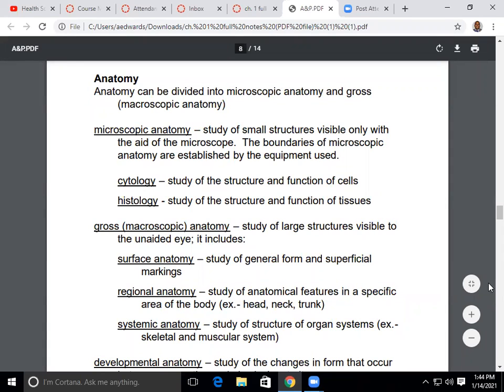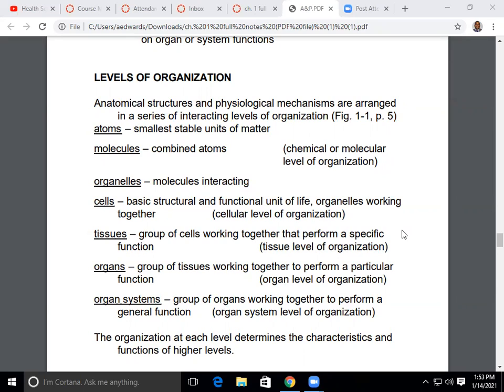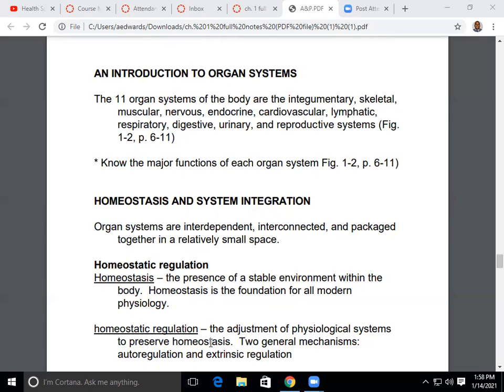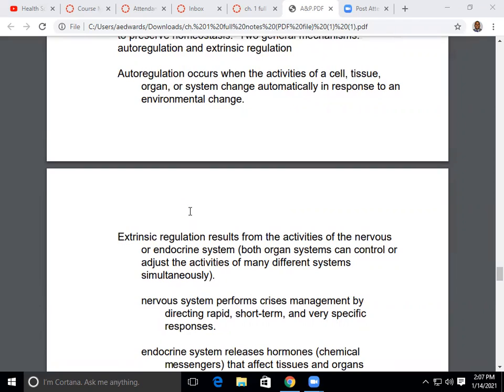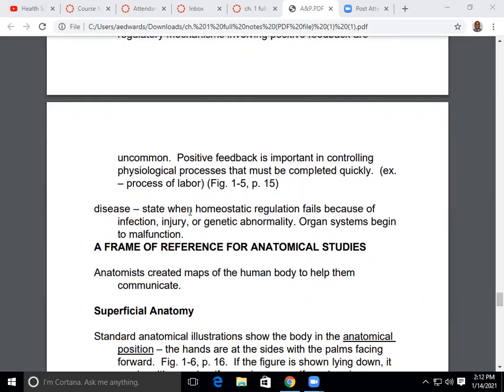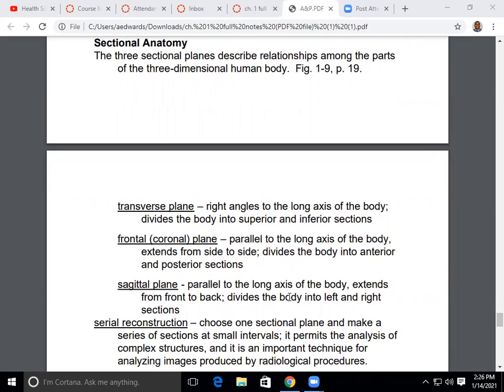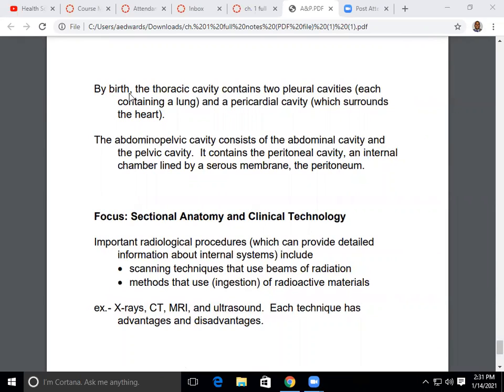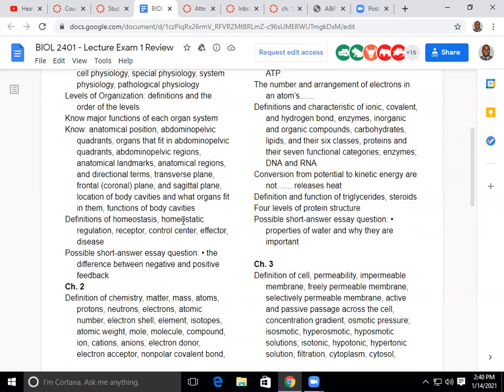A&P 1 Introduction to Anatomy and Physiology Part 2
Types of Anatomy
Types of Physiology
Homeostasis
Body Cavities
Sectional Anatomy